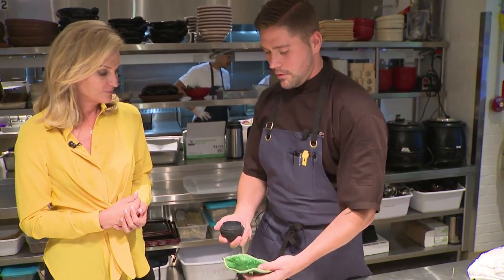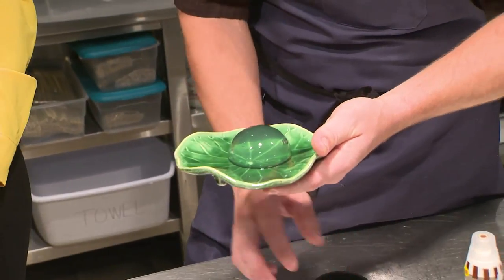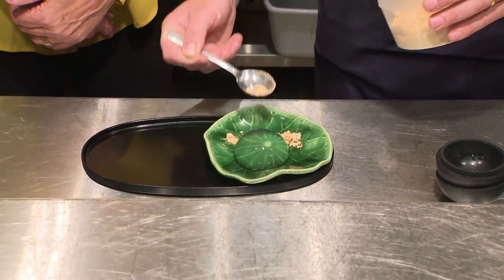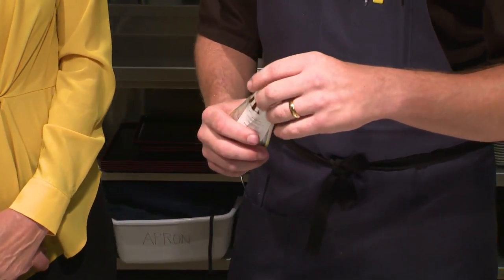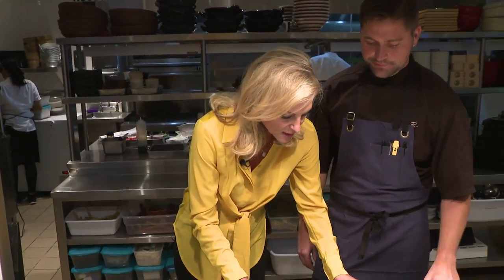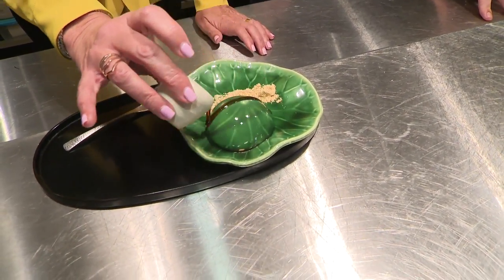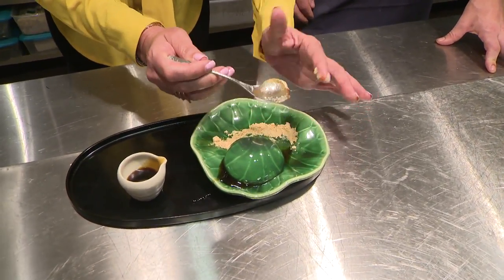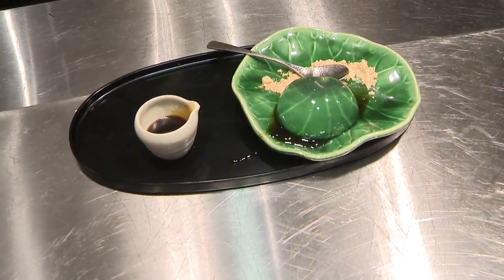Take A Digital Bite Out Of Azabu Miami's Raindrop Cake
The rain drop cake is absolutely mesmerizing. It's squishy, supple, and you just want to poke it with your spoon and you can make it at home with this Digital Bite recipe from Azabu Miami.